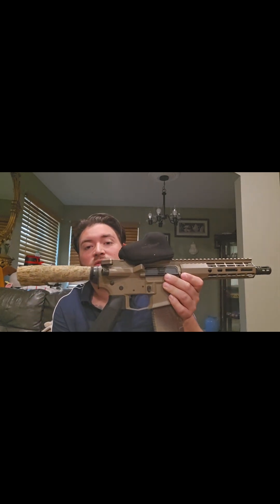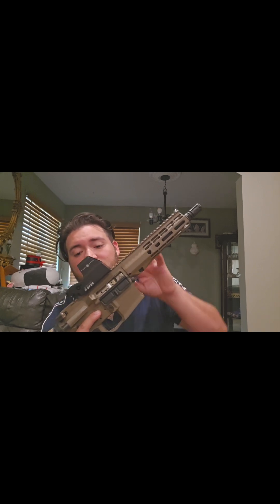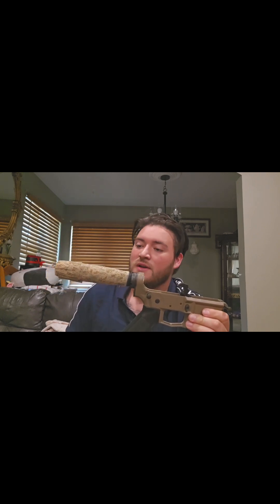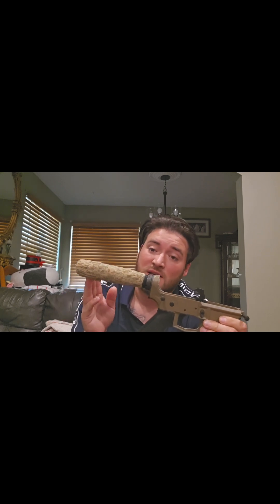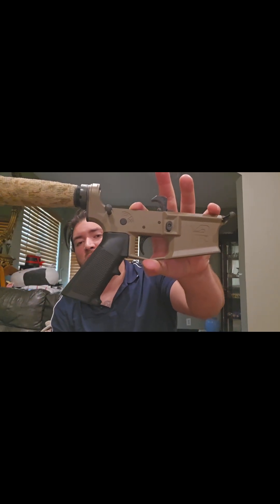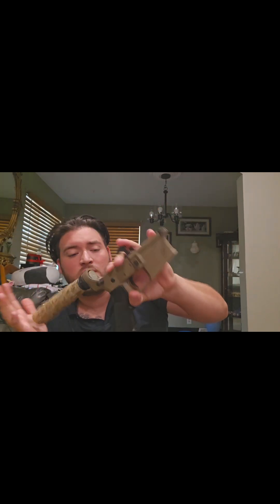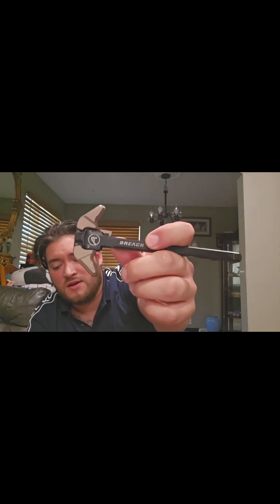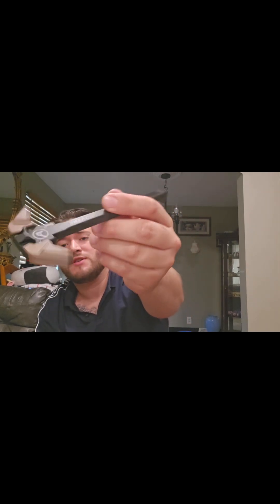1st Ar pistol build,,,,[300BLK]